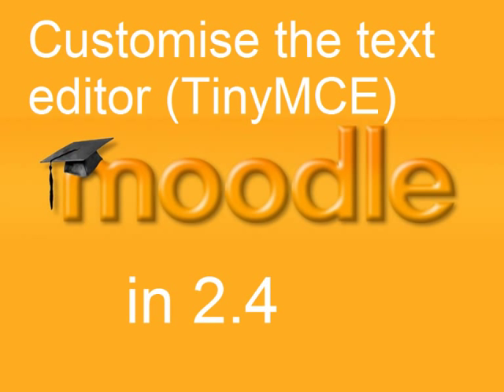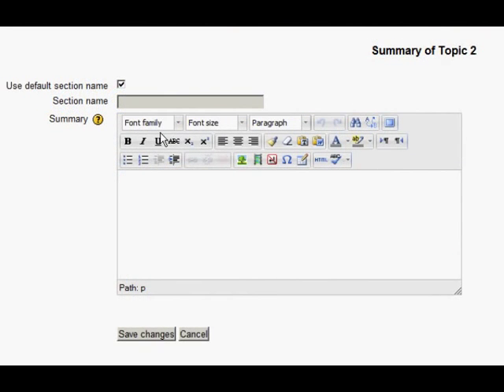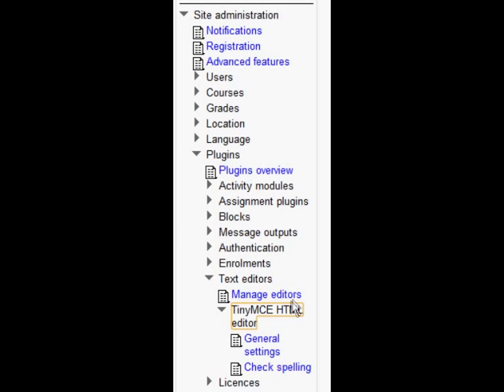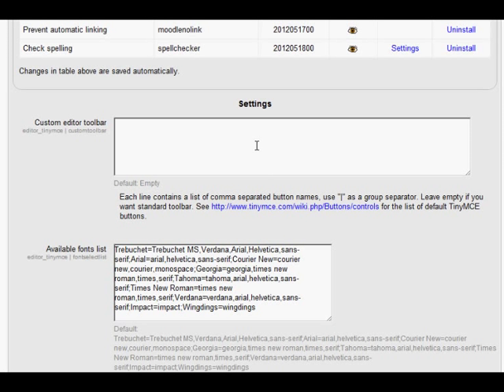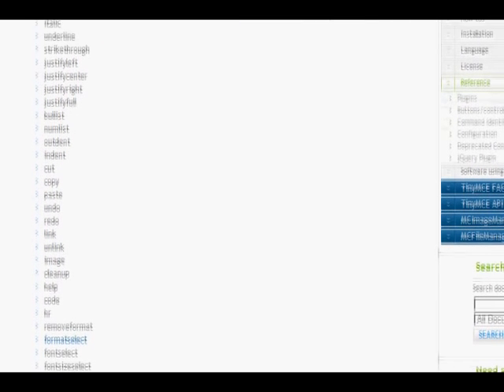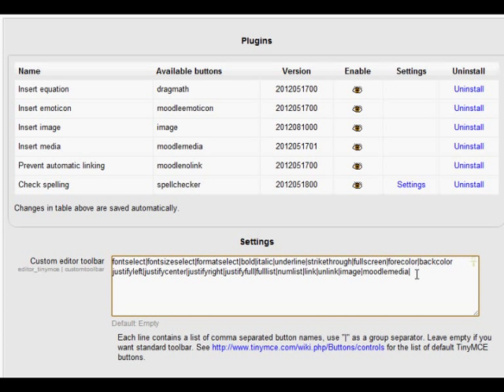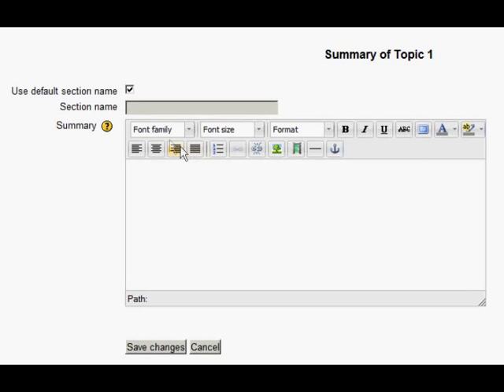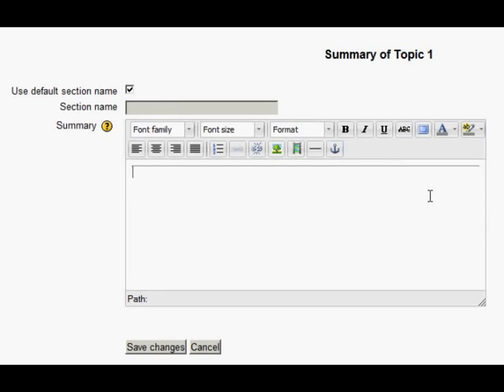Customise Moodle text editor in 2.4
In Moodle 2.4 you will be able to customise the buttons on the TinyMCE text editor -this video gives you a preview of how to do this.